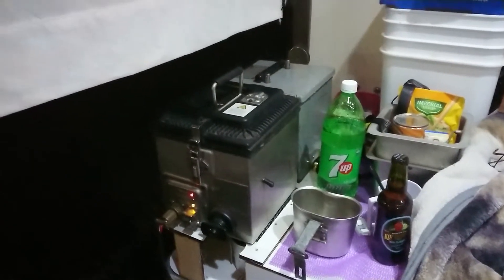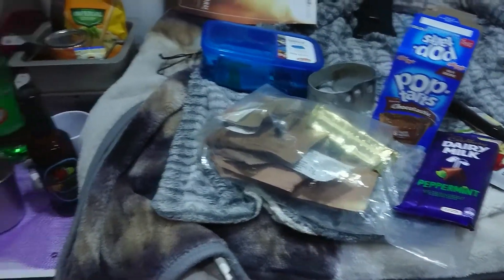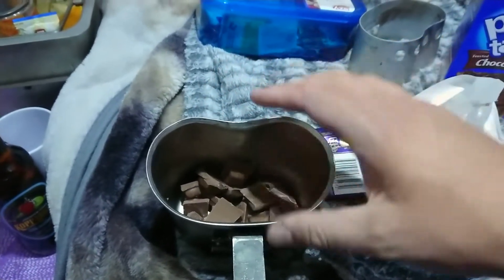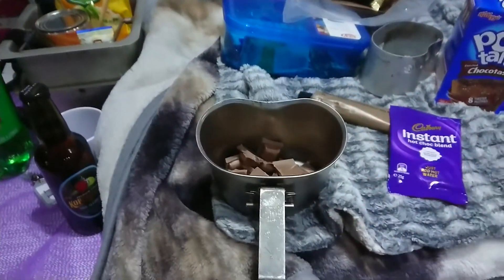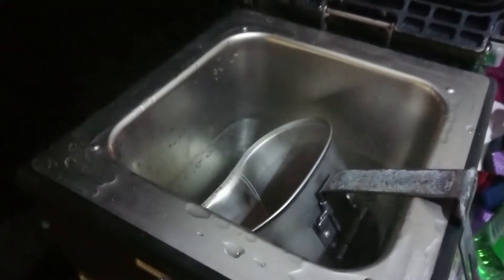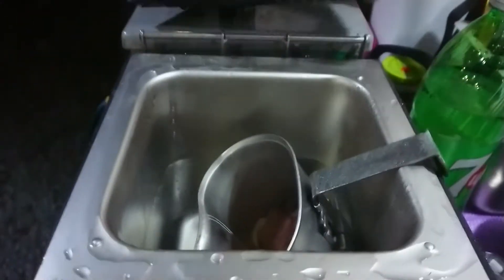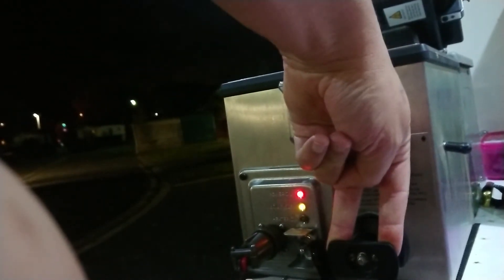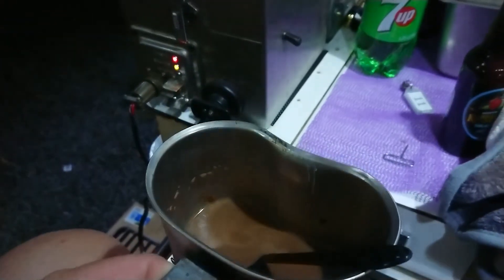Making Hot Chocolate in a 24v Ration heater...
Making use of some leftovers at the end of a recent trip.